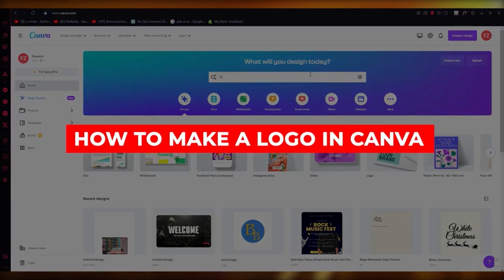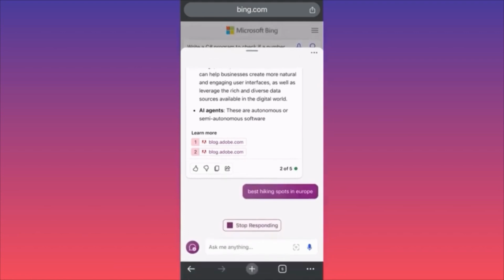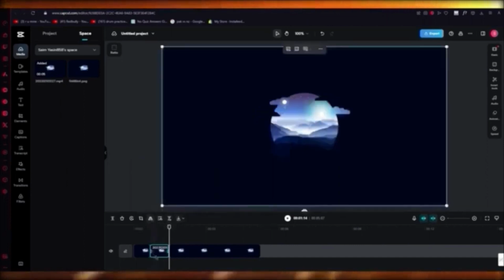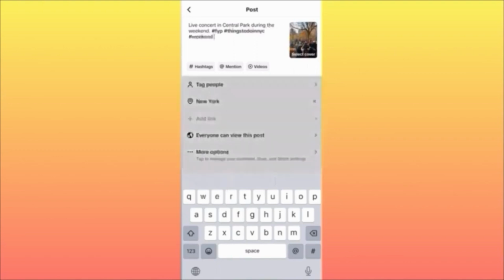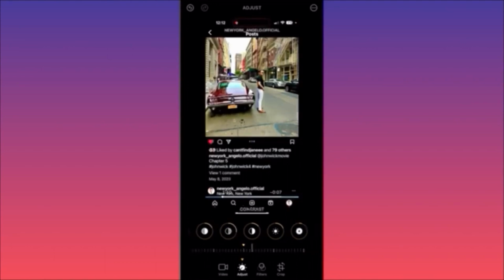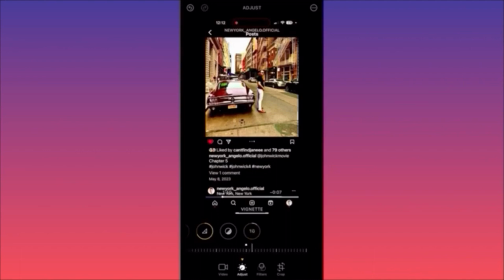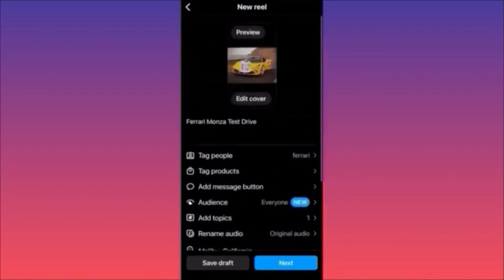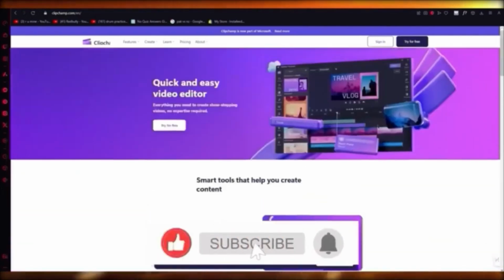Canva Logo Design Tutorial 2024 - How To Create A Logo For Free On Canva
In this video you will learn everything about canva tutorial and canva tutorial for beginners as well as canva tutorial 2023 and how to make a logo in canva. In this video tutorial, you will gain comprehensive knowledge about using Canva, with a focus on beginners. The guide covers everything related to Canva, including insights and tips relevant to the year 2023. Additionally, the tutorial will provide step-by-step instructions on how to create a logo using Canva.

📚Elon Musk's Secrets to Success:

📚Maximize Results with GPT-3: